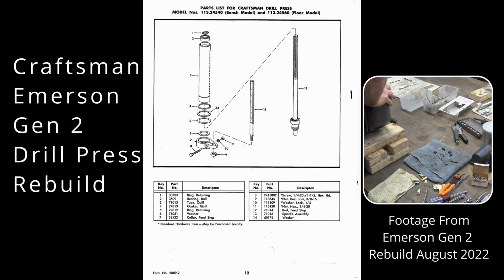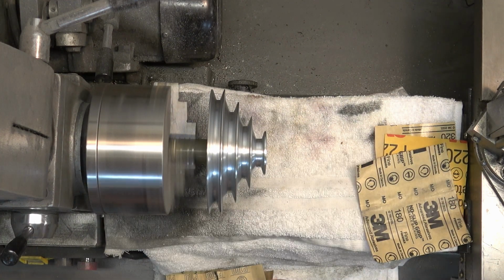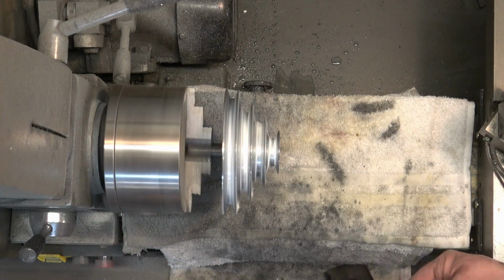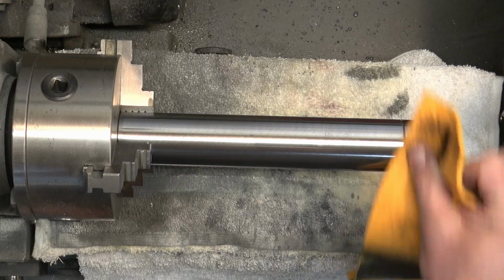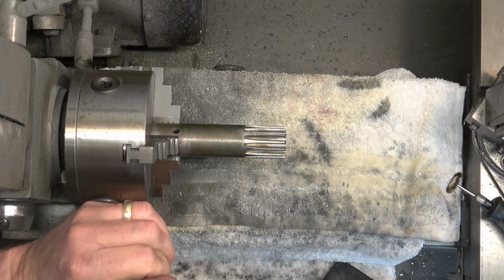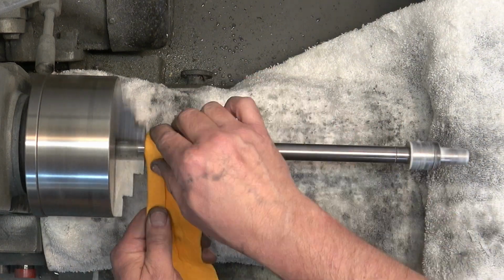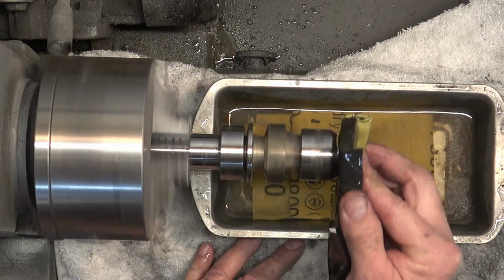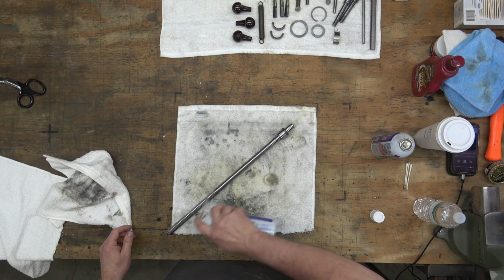Part 9 Craftsman Emerson Gen 2 Drill Press Rebuild (Polishing Parts)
Chapters
00:00 Start
00:50 Intro
01:06 Polishing the Spindle Pulley
05:21 Polishing the Motor Pulley
07:43 Polishing the Quill
09:50 Polishing the Rotor
12:08 Polishing the Pinion
13:55 Polishing Feed Handle Rods
14:44 Polishing the Spindle
15:53 Polishing the Chuck Sleeve
17:22 Polishing Chuck Body
18:51 Polishing the Feed Handle Knobs
19:53 Coating Parts

This video is Part 9 in a series of videos covering the rebuilding of a Craftsman Emerson Generation 2, 15 ½” Drill Press (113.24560) Produced by The Emerson Electric Corporation for Craftsman between 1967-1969.

Owner’s Manual Craftsman Emerson Gen 2 15 ½” Drill Press (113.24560)

Owner’s Manual Craftsman ½ HP Capacitor-Start Electric Motor (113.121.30)

For more information about Classic Craftsman tools check out:
Vintage Machinery

Song On My Own
Artist Bail Bonds